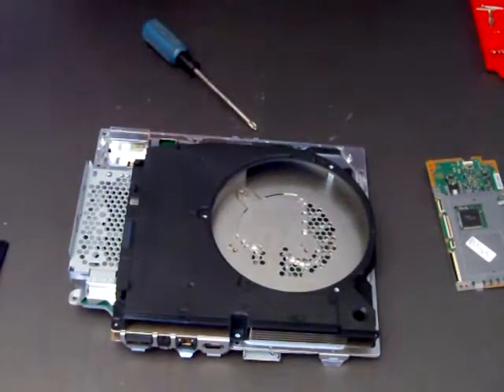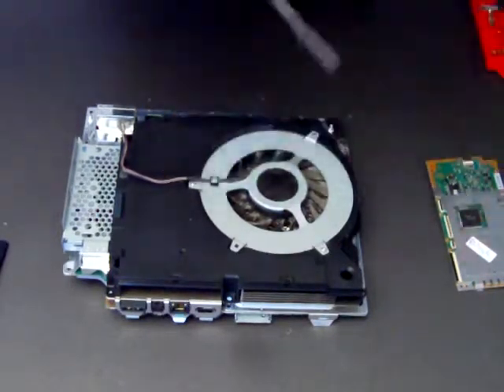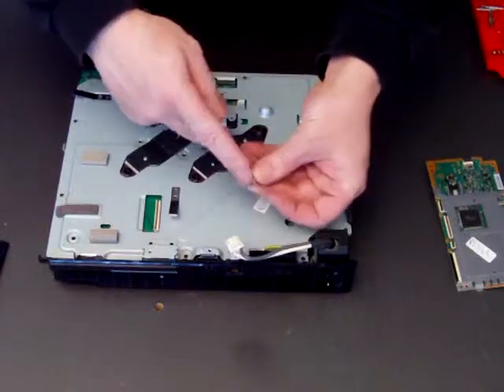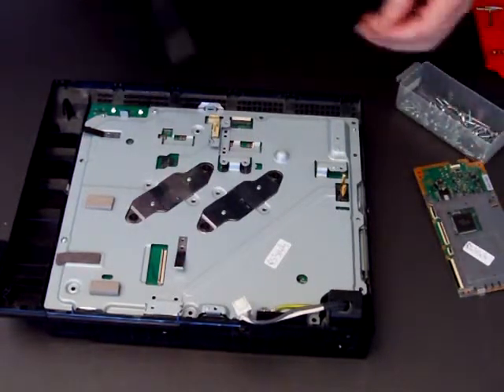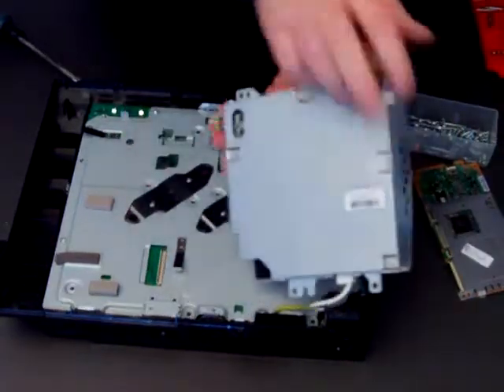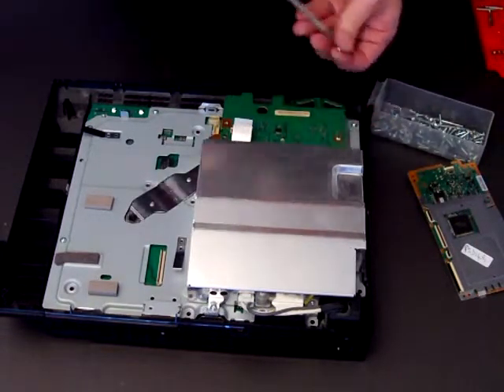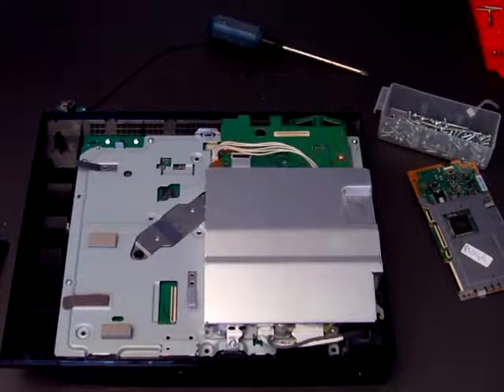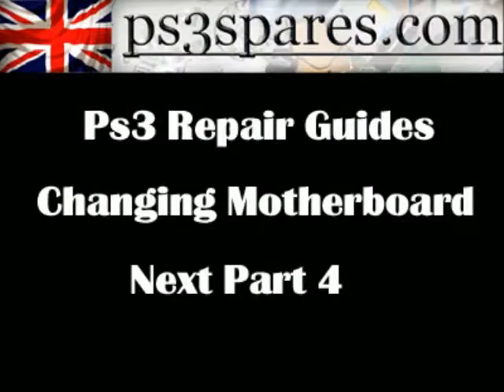PS3 Parts & Repair Guide - Changing Motherboard Part 3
This is another video in the PS3 Parts & Repair Guide series brought to you This video is part 3/4 where we show you how to exchange a ps3 motherboard.
For more videos in the series or to buy ps3 spare parts visit our web site or view our u tube channel